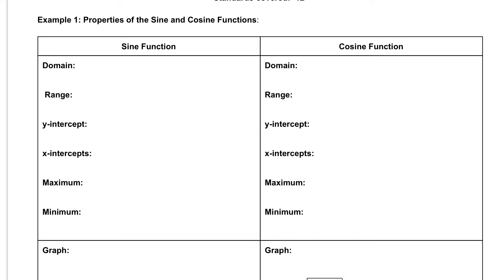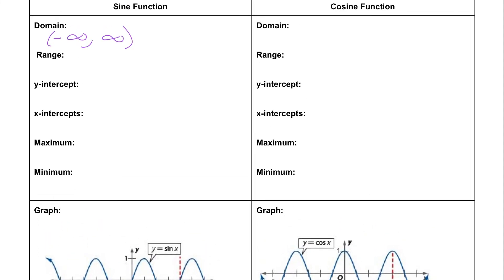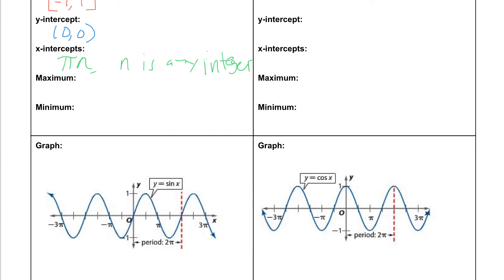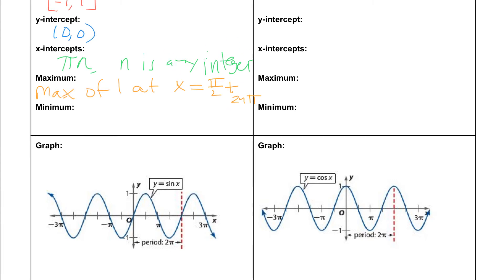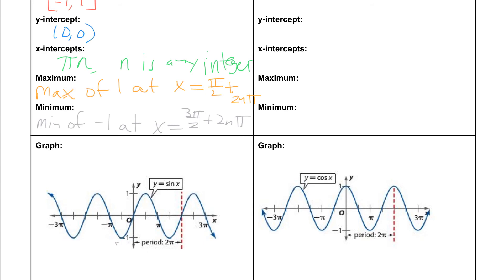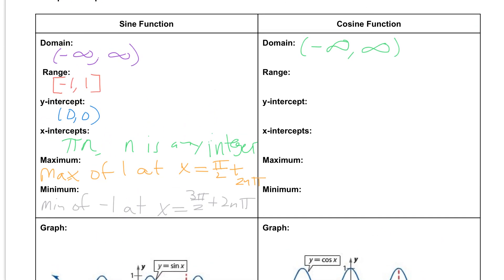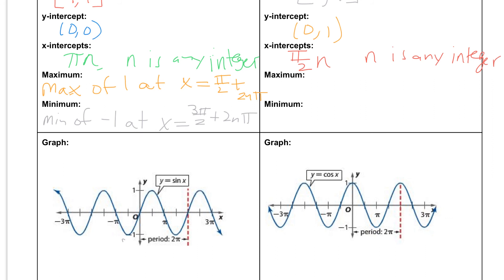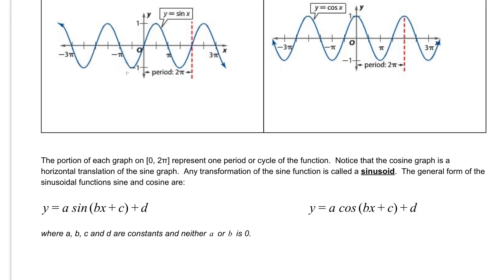Notes 4.4 day 1 ex. 1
Graphs of sin and cos functions